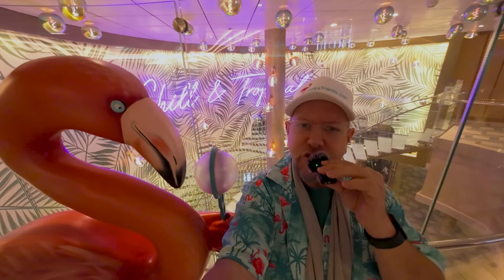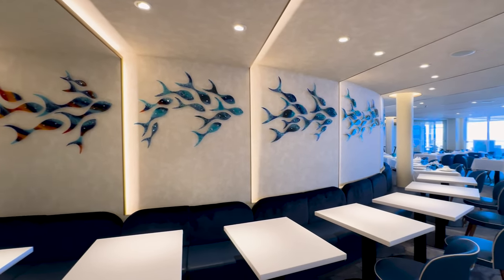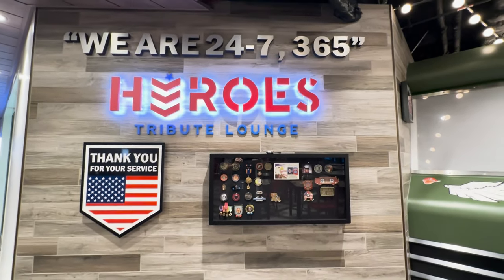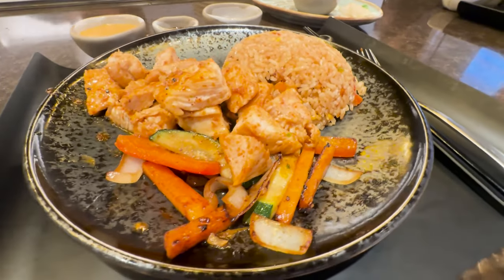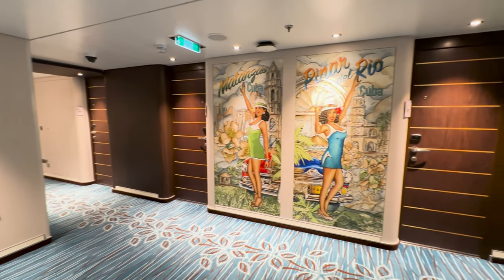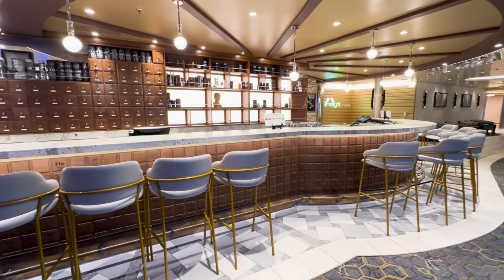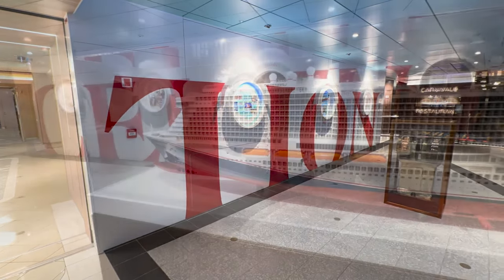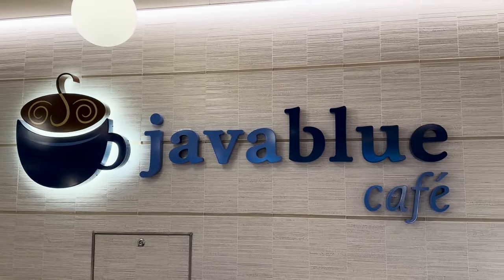Carnival Celebration | 2024 Full Cruise Ship Tour!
Tour the beautiful Carnival Celebration with me, Hank of​⁠ @outerrimtvls . We visit all the public decks, starting at Deck 8 and completing our tour at Deck 18's "Ultimate Playground." The BOLT Rollercoaster is really something else!  I also show off some of the foods we tried at certain restaurants.

Planning a cruise aboard Carnival? I’d love to help. Remember, my services are 100% Free. Please reach out for your free quote

CHAPTERS...
0:00 Introduction
1:00 Bar 820
1:07 Miami Slice
1:14 Deco Deli
1:29 Cucina del Capitano
2:17 Rudi’s Sea Grill
2:35 Carnival Adventures
2:47 Guest Services
3:05 The Carnival Store
3:39 Guy’s Smokehouse Brewhouse
4:11 Heroes Tribute Lounge
4:43 Patio Pool
4:53 Celebration Central
5:12 Bonsai Sushi
5:32 Bonsai Teppanyaki
6:24 ChiBang!
7:07 Havana Bar
7:55 Havana Staterooms
8:10 Grand Spectrum Theater
8:52 Empress Casino
9:01 Aquaria
9:27 Carnival Shops
9:37 Carnival Art
9:42 Limelight Lounge
9:47 Alchemy Bar
10:02 Fahrenheit 555
10:25 Festivale Restaurant
11:14 Carnivale Restaurant
11:37 Golden Jubilee Promenade
11:53 The Golden Jubilee
12:26 The Gateway
12:49 Latitudes
12:59 Emeril’s Bistro 1397
13:08 Carnival Kitchen
13:18 Carnival Shops
13:28 Carnival Ecstasy Rolls-Royce
13:33 Cherry on Top
13:37 JavaBlue Cafe
14:06 Tropicale Bar
14:33 The Punchliner Comedy Club
14:49 Piano Bar 88
14:57 Cloud 9 Spa
15:09 Cloud 9 Fitness (Gym)
15:25 Camp Ocean (Closed)
15:33 Lido Deck Beach Pool
15:41 Red Frog Tiki Bar
15:59 Towel Hut
16:05 Street Eats
16:17 Blue Iguana
16:29 Lido Marketplace
16:59 Tides Pool
17:05 Tides Bar
17:11 Swirls
17:16 Big Chicken
17:31 Guy’s Burger Joint
17:44 The Ultimate Playground
18:19 BOLT: Ultimate Sea Coaster
19:05 Outro

DIGITAL BROCHURES & BOOKING REQUESTS…